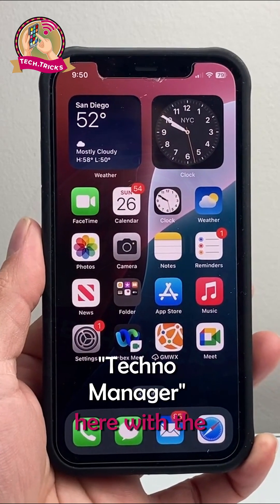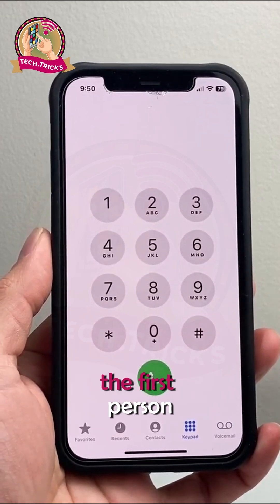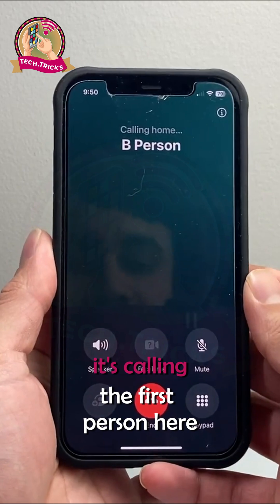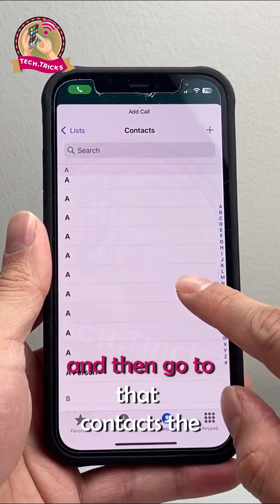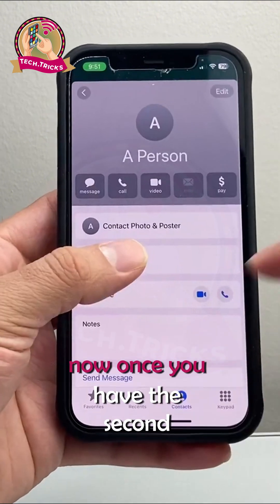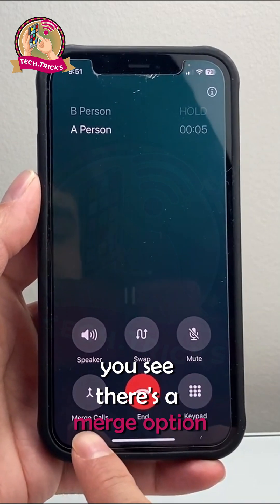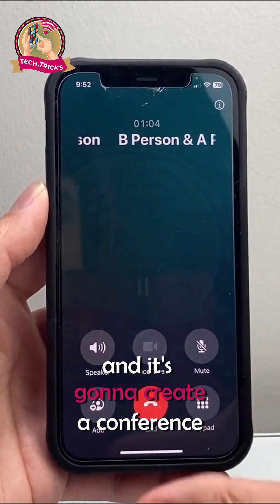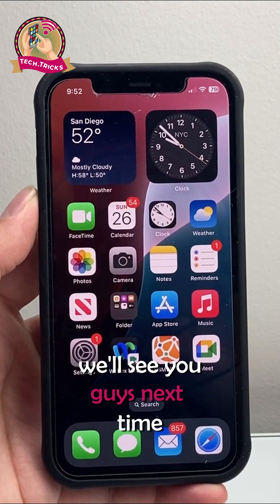📞 How to Make a Conference Call on Your iPhone 📱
Hey everyone, Tech here with a new video! In today’s tutorial, I’m going to show you how to make a conference call on your iPhone with multiple people. Let’s get started!

💡 Steps to Make a Conference Call:

Open the Phone app on your iPhone.
Call the first person from your contacts or recent calls.
Once they answer, tap Add Call to select a second person from your contacts.
Call the second person and wait for them to pick up.
Once they pick up, tap Merge Calls to create your conference call.
To add more people, simply tap Add Call again, and then Merge Calls.
When you’re done, just tap End to hang up the conference call.